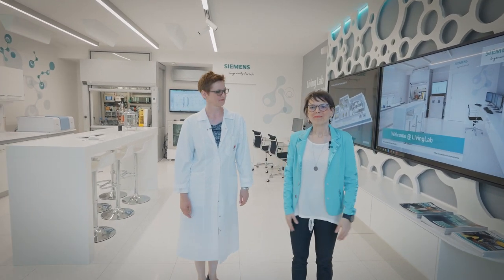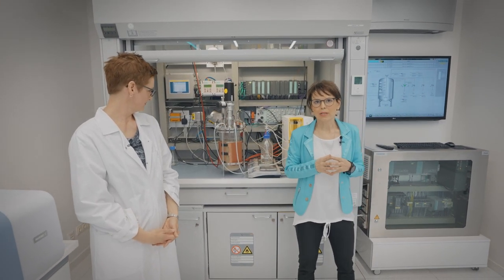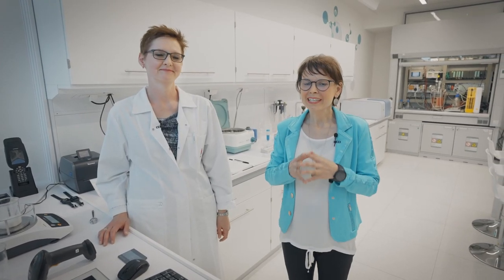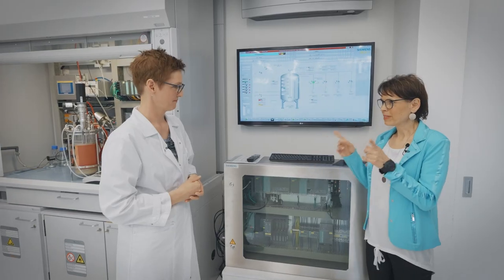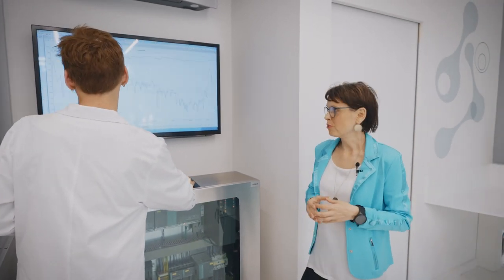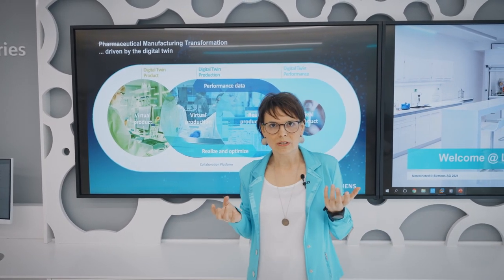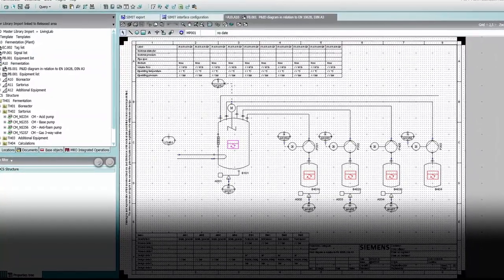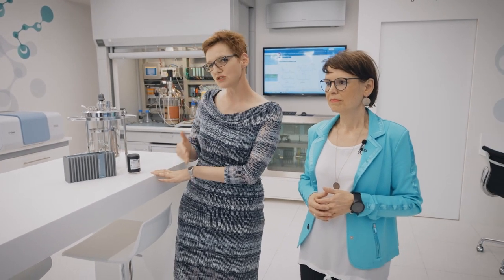LivingLab: testing visionary ideas in real life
In the LivingLab, everything focuses on the pharma industry, food and beverage production, and the chemical industry.
The centerpiece of the lab is an Industry 4.0 pilot installation, the only one of its kind in Europe. Visionary ideas can be realistically tested and further developed for your production.